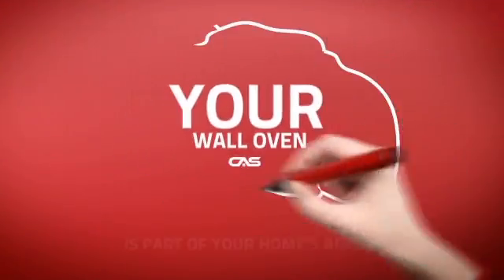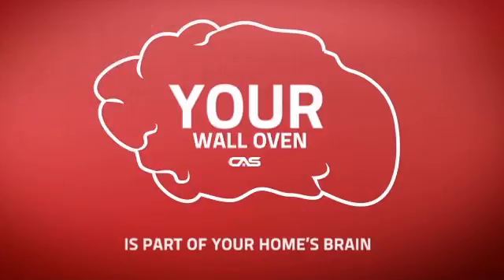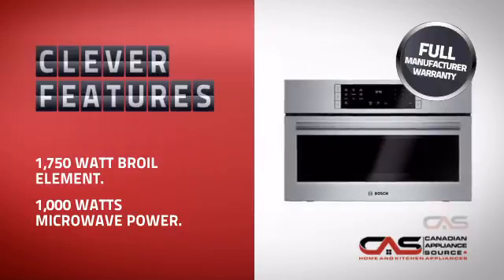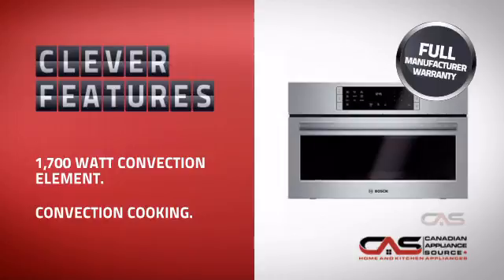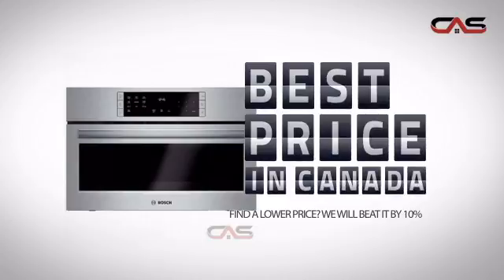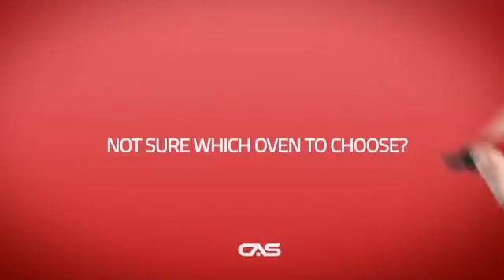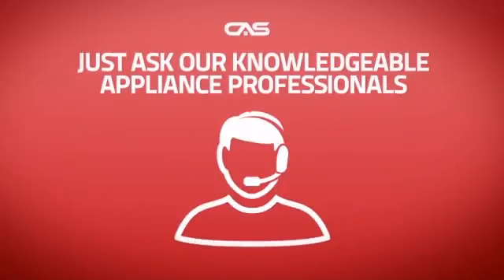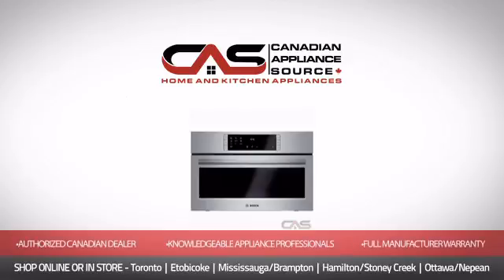Bosch HMC80151UC Speed Oven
Bosch HMC80151UC Speed Microwave Oven, 30 in, 2-in-1 microwave and
convection oven, Nine AutoChef Cycles1,750 Watt broil element, Stainless
steel cooking interior, Kitchen timer and Childlock setting